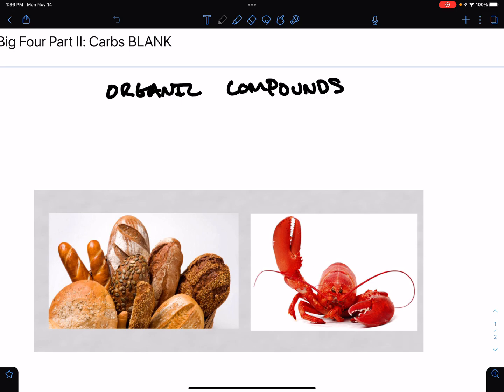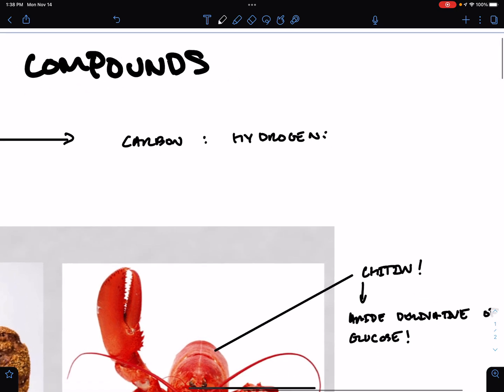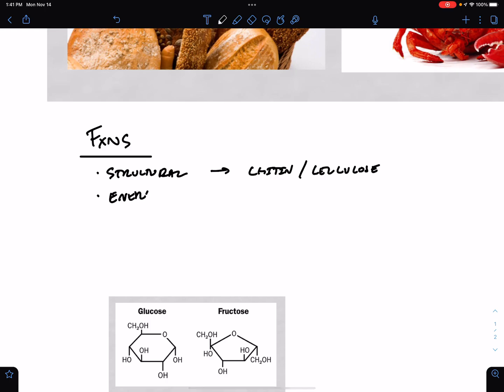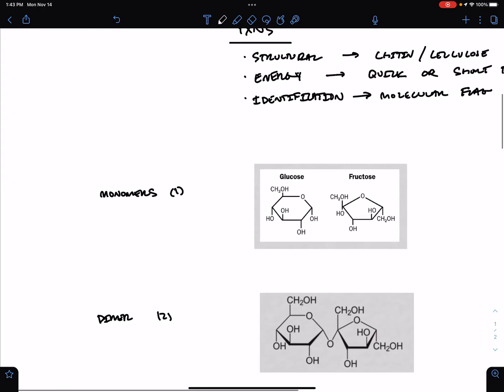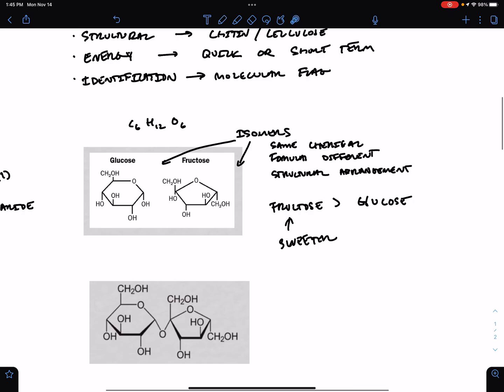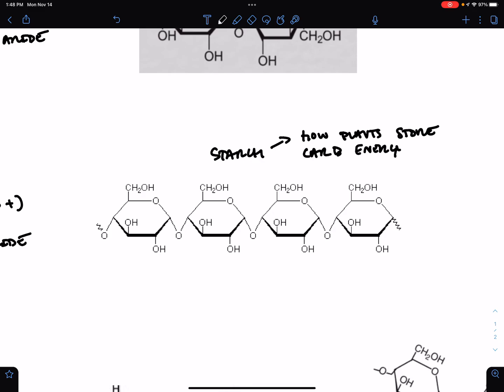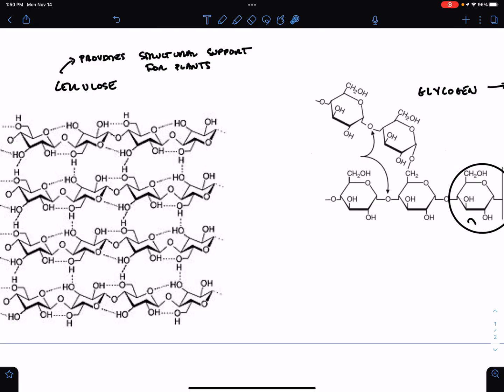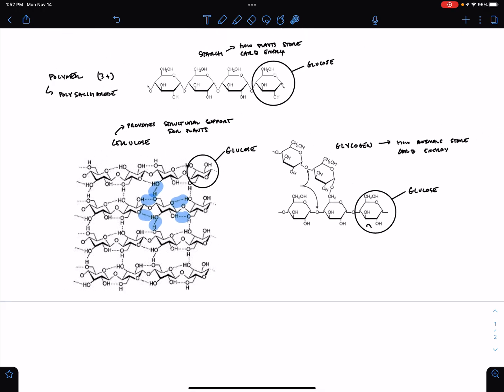Intro to Carbohydrates